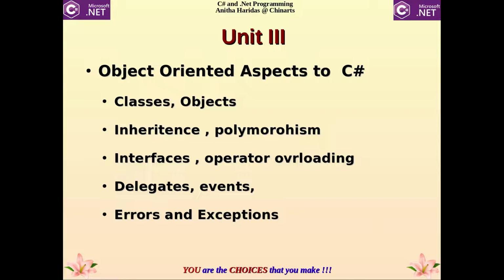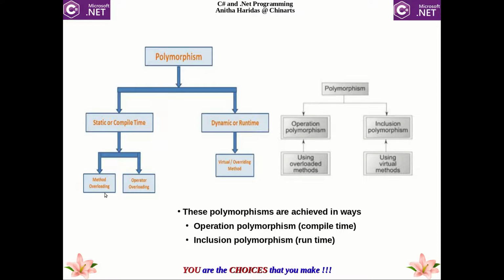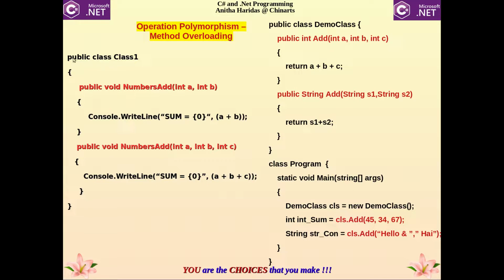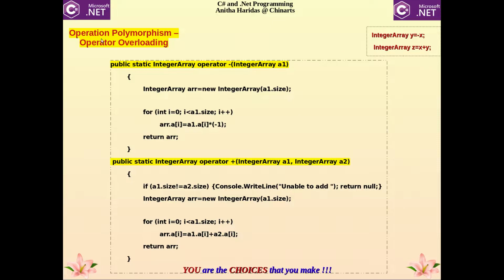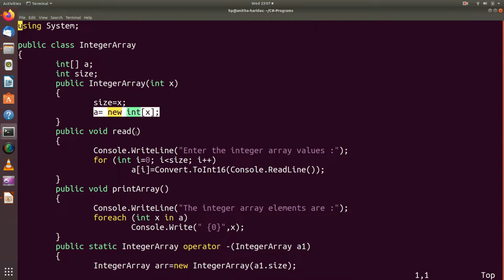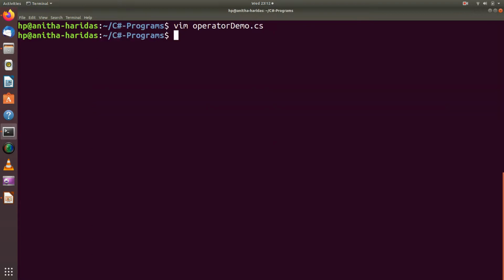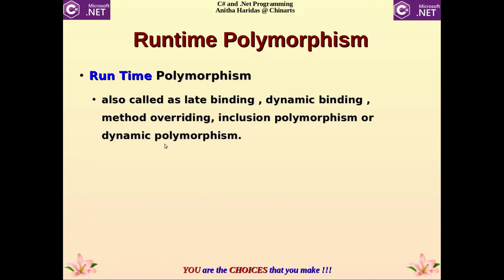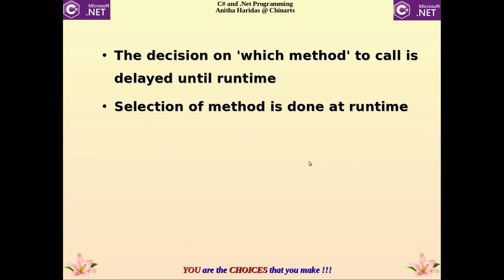C# U3 Polymorphism Intro Screencast 2020 07 08 23:20:25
C# Polymorphism Intro with Simple Example